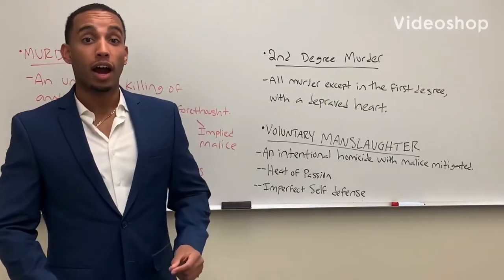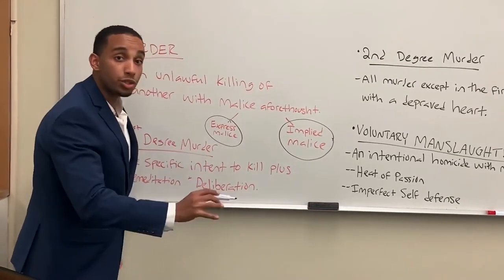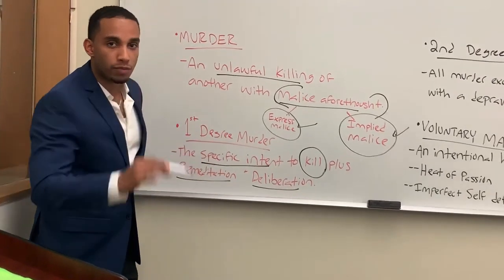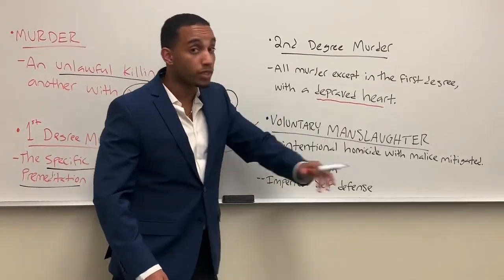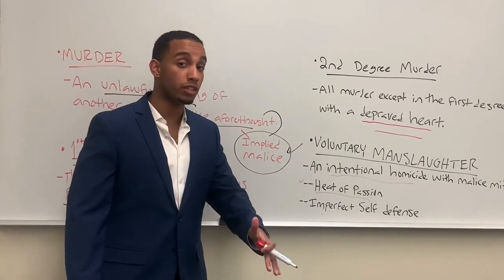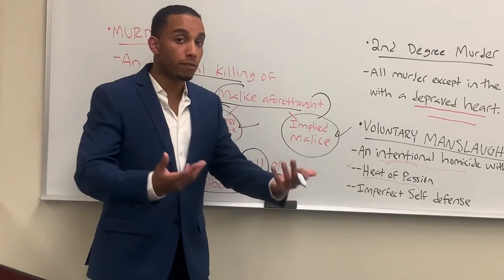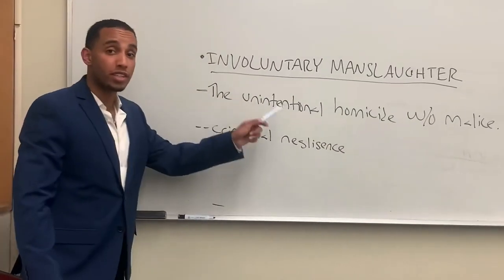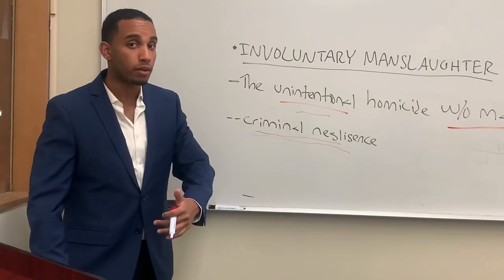Wyzant Tutor Spotlight: Samuel F., 02/27/2024 18:43:05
Meet Wyzant tutor Samuel F.
Attorney and Law School Tutor